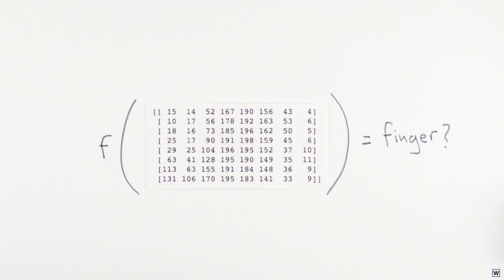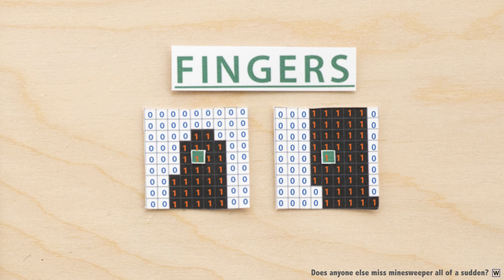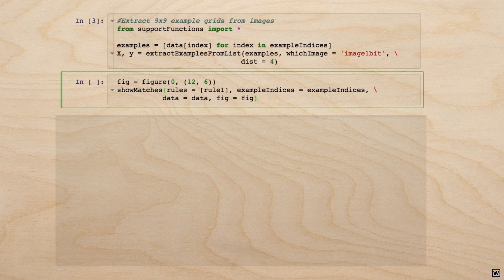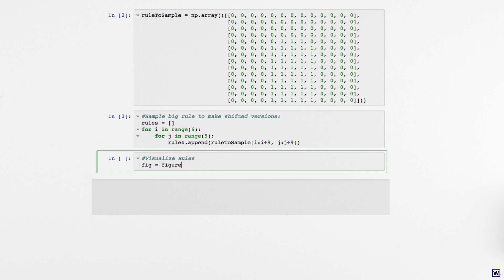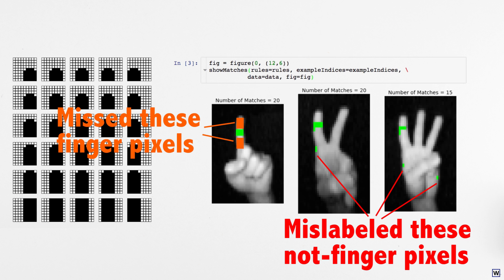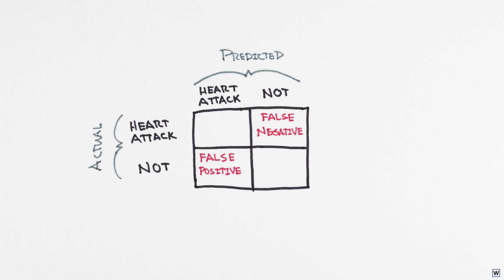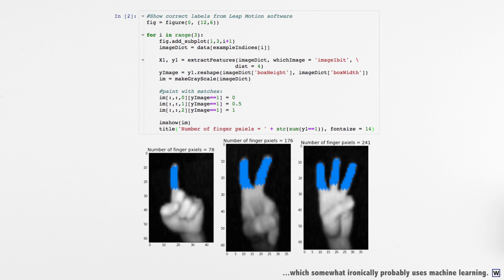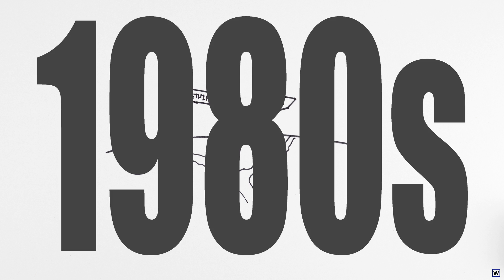Learning To See [Part 2: Rules on Rules on Rules]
Code available soon.